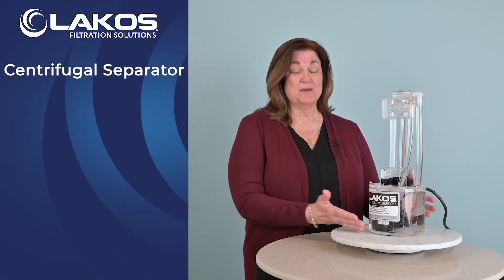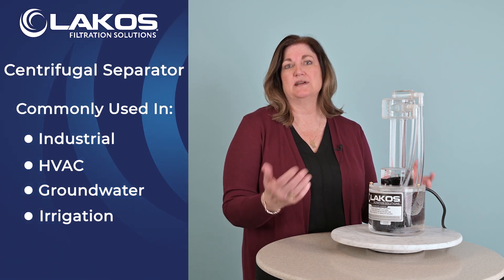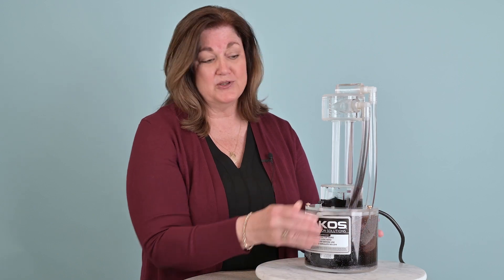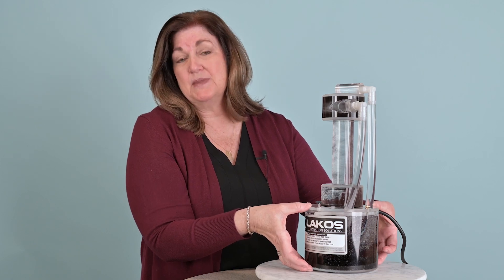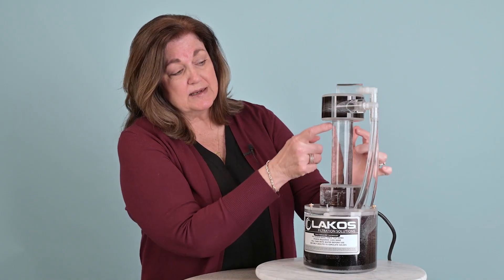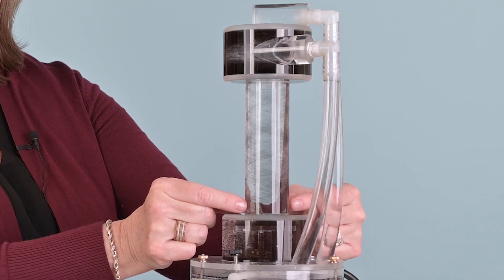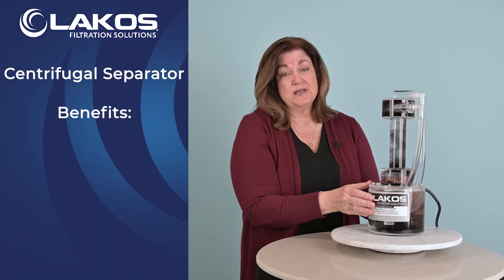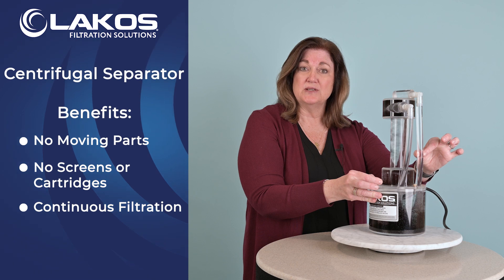How It Works - LAKOS Centrifugal Separators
LAKOS centrifugal separators remove sand and other solids from liquids using centrifugal action, with no moving parts to wear out or replace. They are often used as pump filters for pump protection, for cooling tower filtration, as irrigation filters, and many other purposes. This video uses a clear plastic replica of a LAKOS Separator to demonstrate how solids are separated from liquid inside the separator and purged from the system.

00:00 Separator Basics
00:31 What Can A LAKOS Separator Remove?
00:44 How Does A LAKOS Separator Work?
02:14 What Are The Benefits Of A LAKOS Separator?
02:42 Contact Information